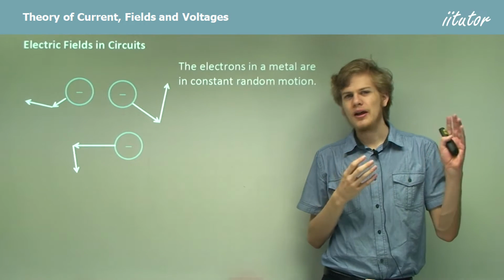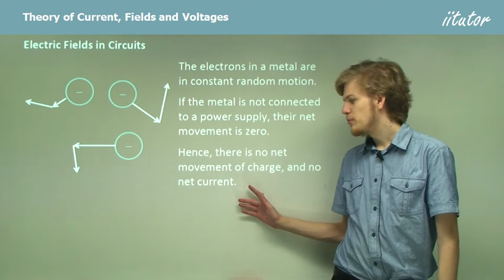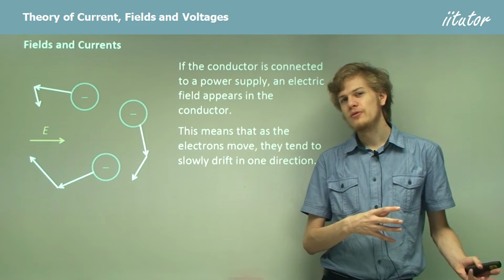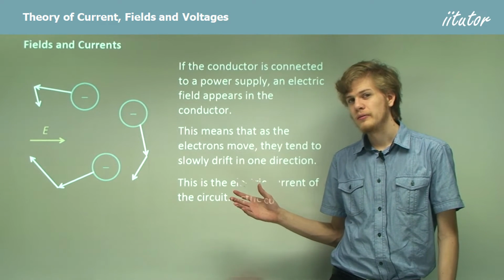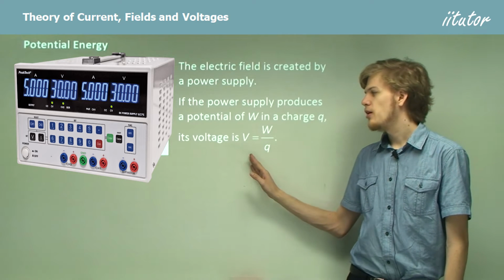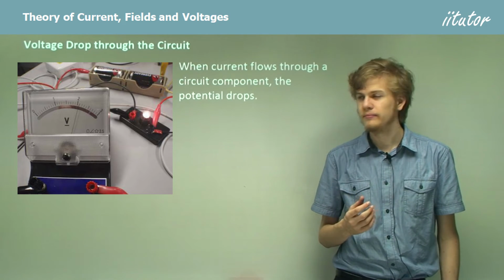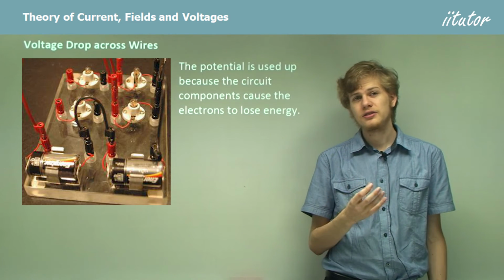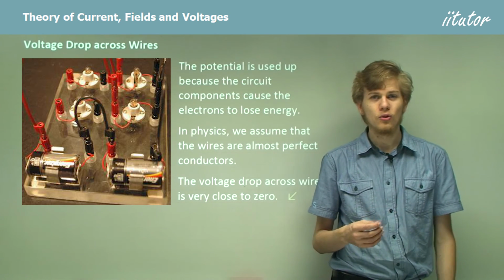🔌 An Ultimate Guide to Current, Fields and Voltages Explained | Theory. Watch this video!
0:00 Introduction
0:18 The electrons in a metal are in constant random motion
1:18 if the conductor is connected to a power supply, an electric field appears in the conductor
2:41 The electric field is created by a power supply
3:46 When current flows through a circuit component, the potential drops
4:24 The potential is used up because the circuit components cause the electrons to lose energy

Electric current and electric field in a conductor

Free electrons (in a metal) or ions (in a salt solution) are in constant random motion, however if the conductor (metal or salt solution) is not connected to a power supply, the net displacement is zero, and therefore I = 0 A.
If the conductor is connected to a power supply an electric field exist in the conductor, thus free electrons or ions will experience a force and the net displacement will then not be zero, and therefore there is an electric current in the conductor. Displacement will be in the direction of the field for positive charge carrier and opposite to the field for negative charge carrier.

Potential difference

Potential difference across a power supply:
A power supply gives electric potential energy to charge carrier.
The potential difference across a power supply is the electric potential electric given to each coulomb (C) of charge that passes through the power supply.
If electric potential Wpotential, measured in Joules (J), is given to a charge q, measured in Coulombs (C), the potential difference (or voltage or emf) across the generator V, measured in Volts (V), is:

Potential difference across a electric component
For an electric current to flow through an electric component, there has to be an electric field in the component and therefore a potential difference Vcomponent across the connections of the component.
An electric component transfer electrical energy into another form of energy (heat, mechanic, radiation,...).
If electrical energy Wtransfered , measured in Joules (J), is transferred into a component when a charge q, measured in Coulombs (C), moves though the component, the potential difference (or voltage) Vcomponent, measured in Volts (V) across the component is :

Potential difference across a connecting wire
In a circuit a wire is considered as a perfect conductor and therefore the potential diference across the wire is Vwire=0.